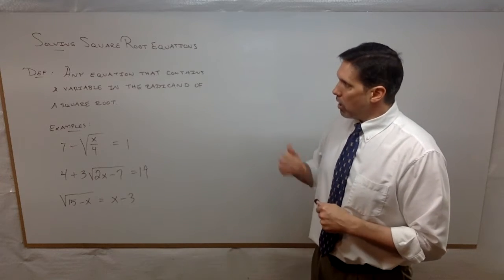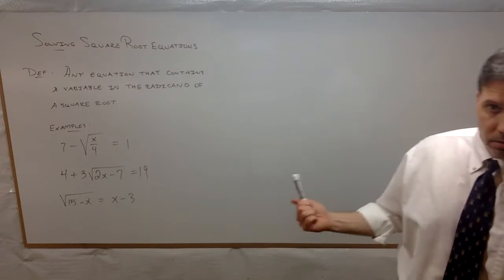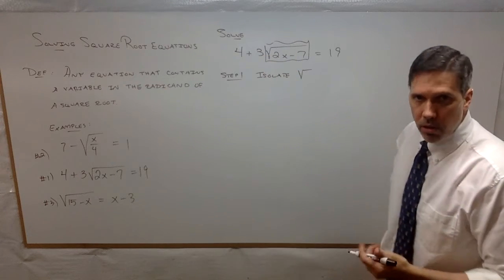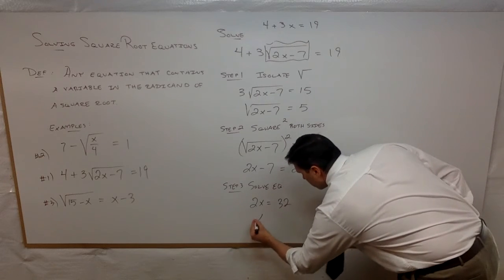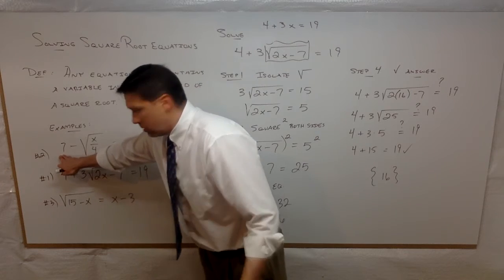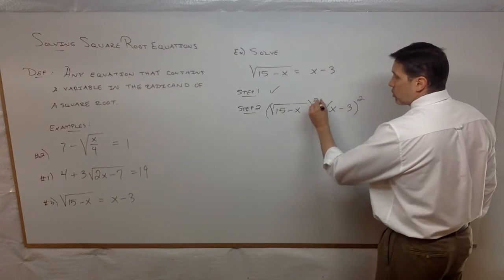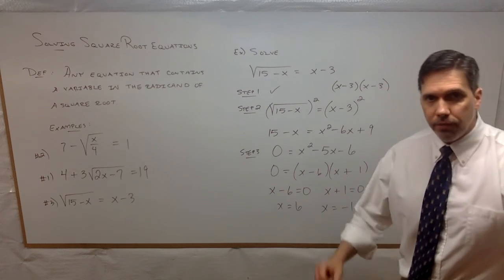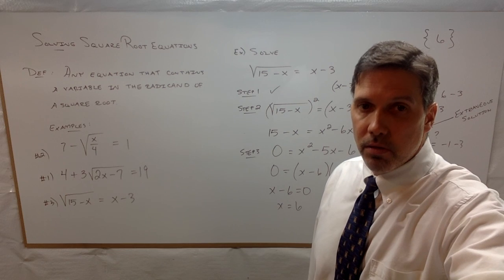ALG2 Radical Equations